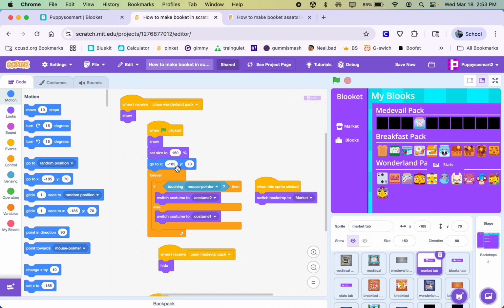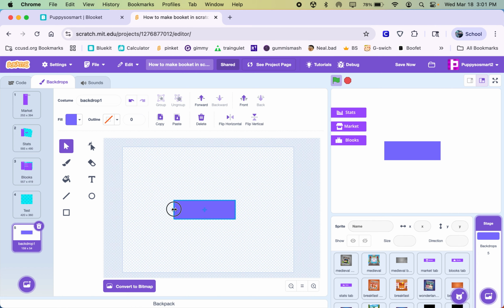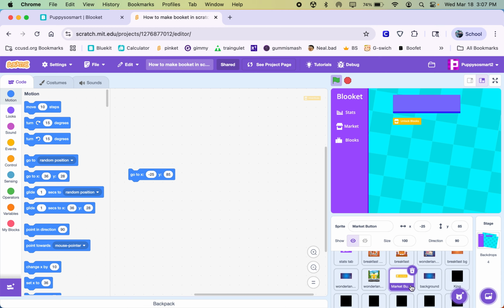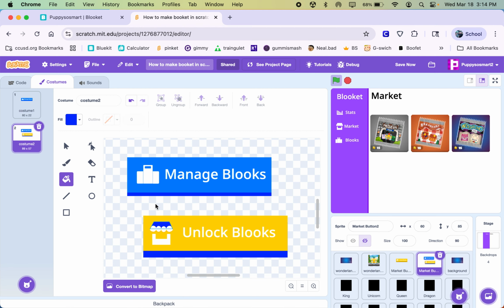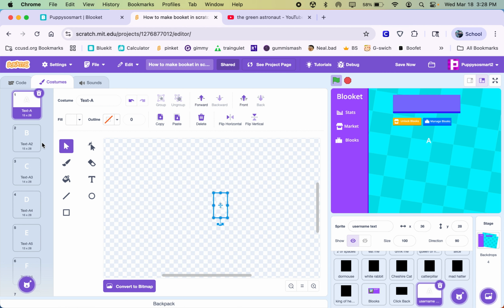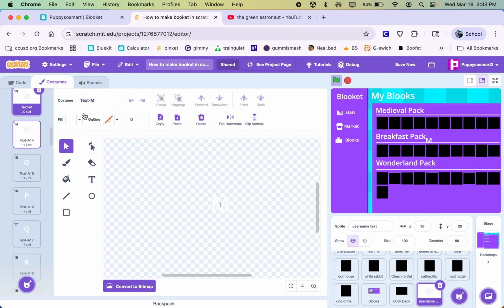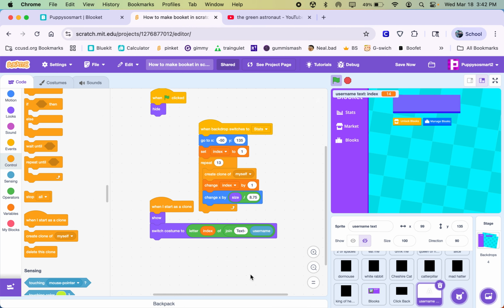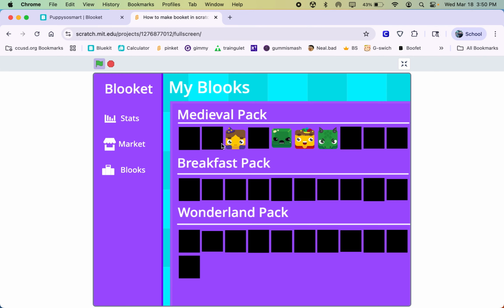How to Make Blooket in scratch Ep 6 - Stats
Thank you for 100 subs so we are now setting sites for 200 subs!